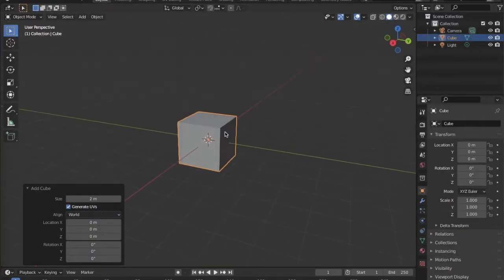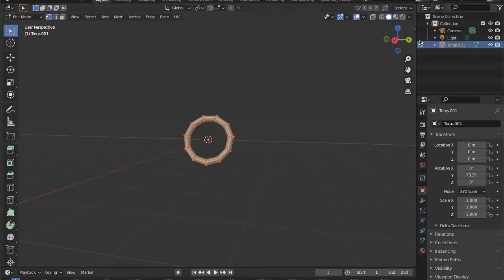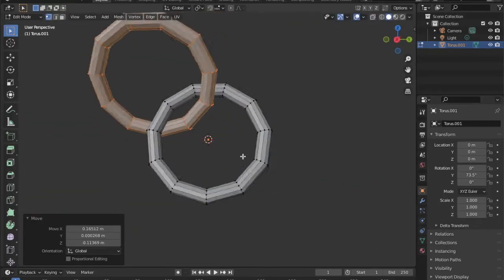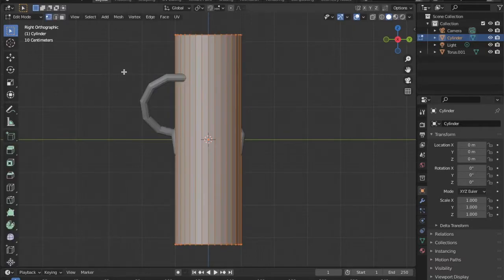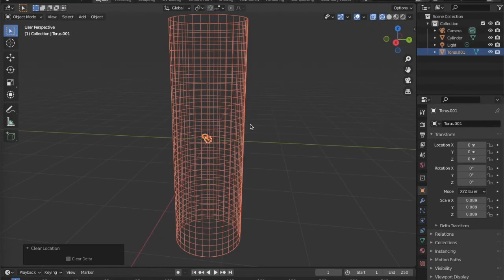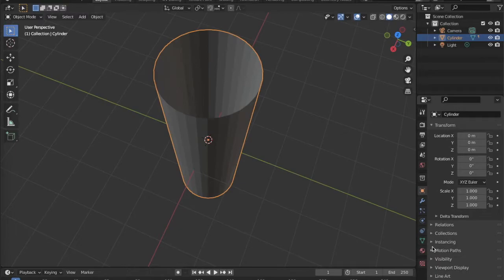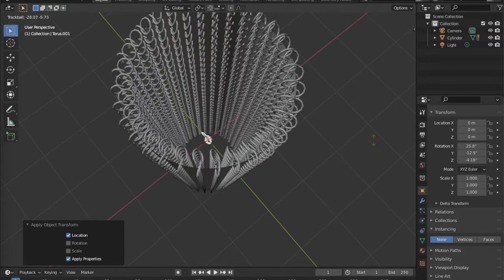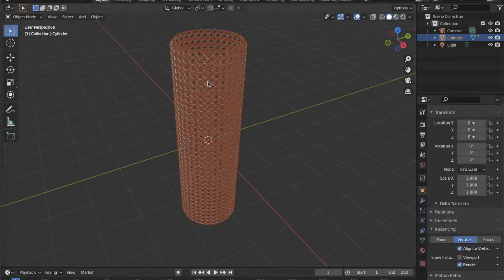Chain Mail In Blender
Quickly goes through how to make chainmail in blender.